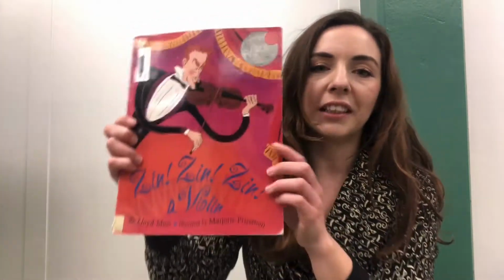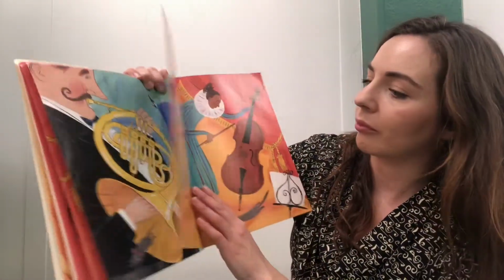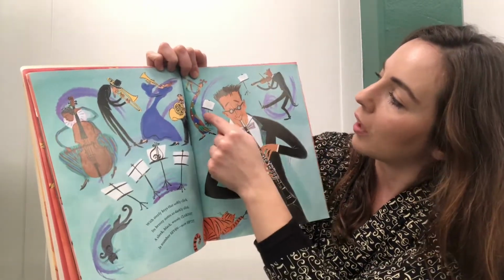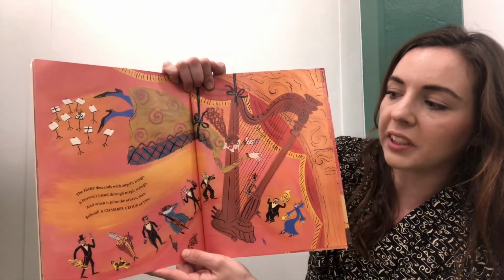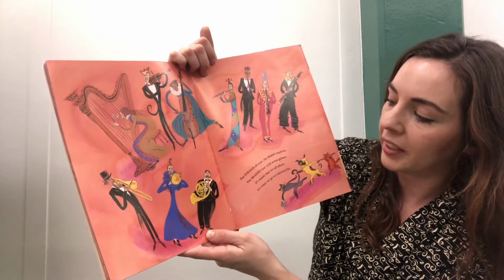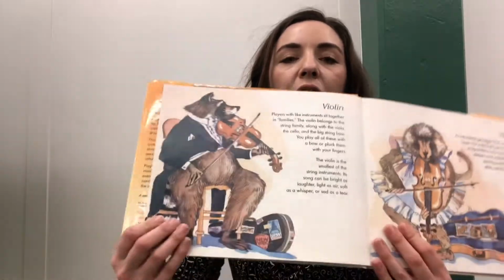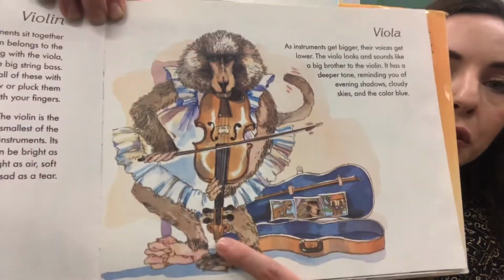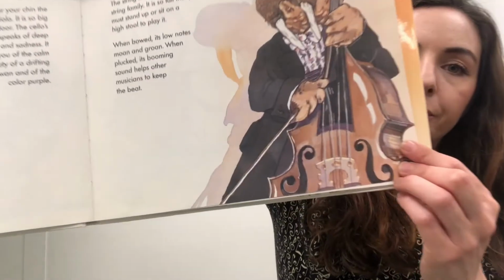Instrument Families- String Instruments 🎻